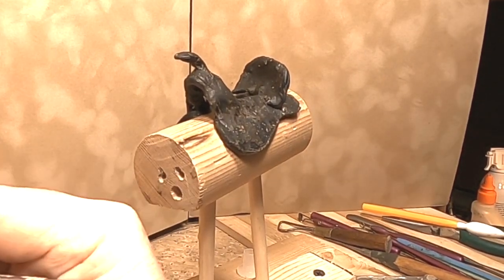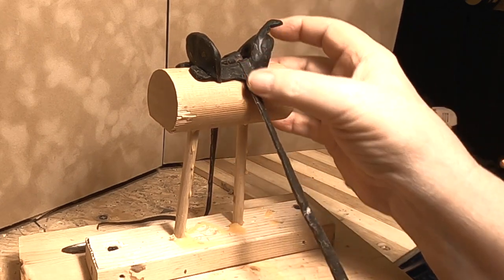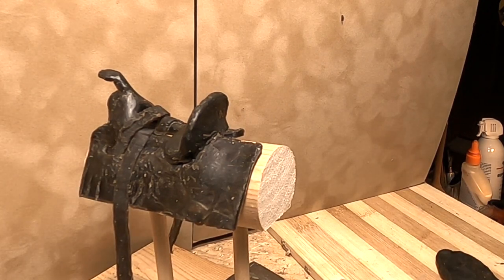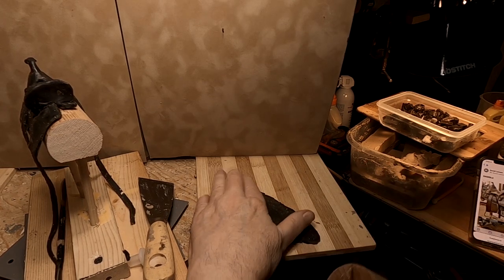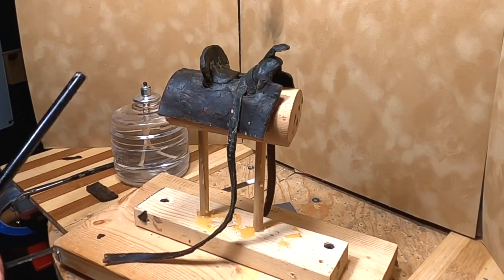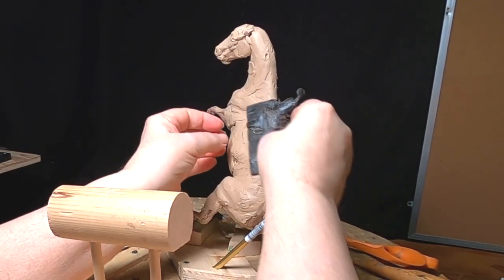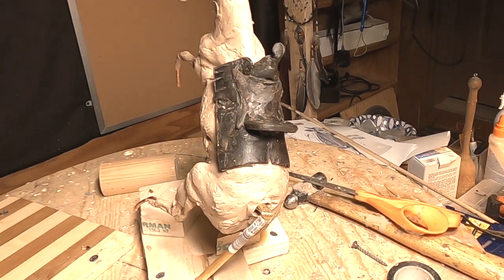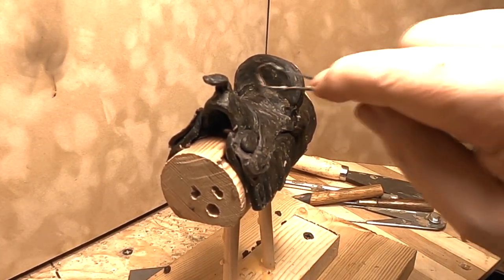THE COST OF BEEF Continuation on Creating the Saddle